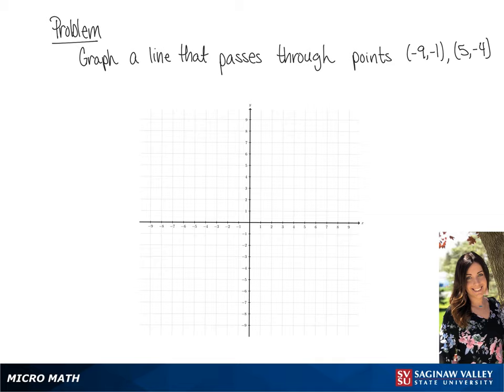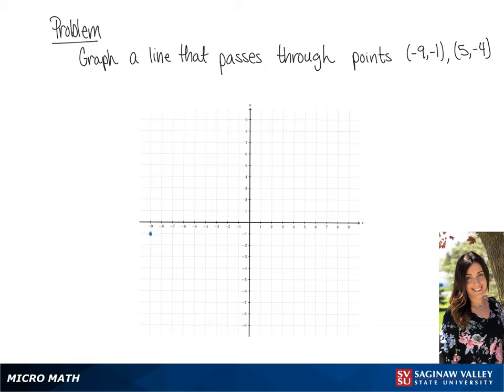Line: Graph the line through (-9,-1) and (5,-4)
Tiala from SVSU Micro Math helps you graph a line.